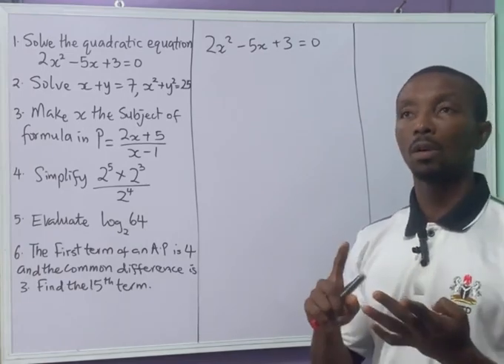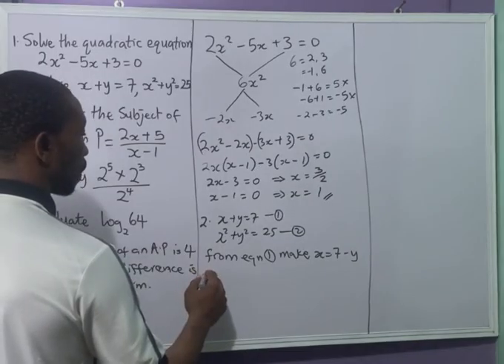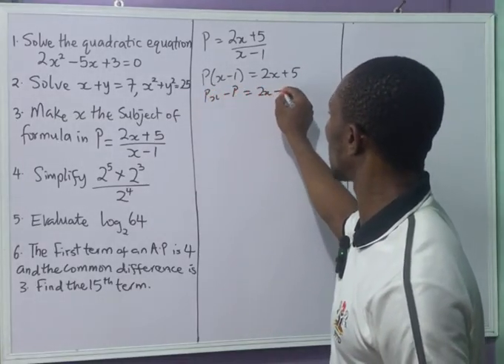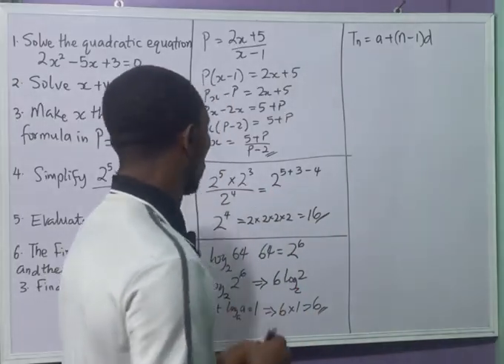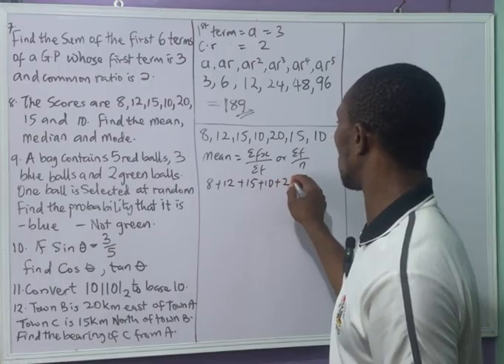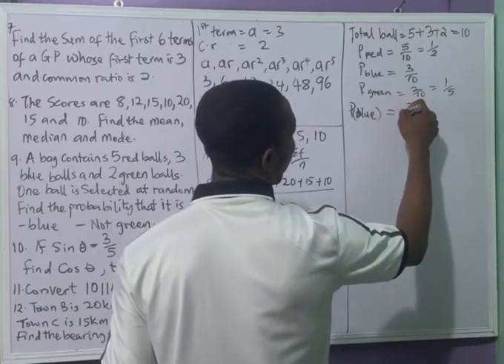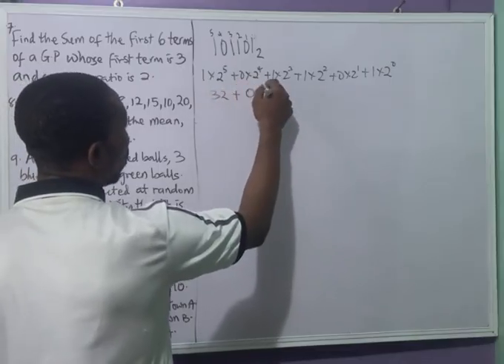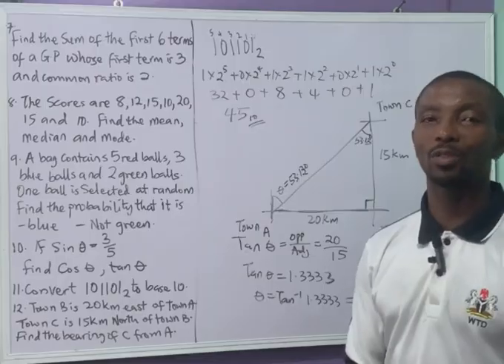Math past questions from Major Exams(WAEC, NECO,GCE etc)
🎯 In This Tutorial, You’ll Learn:
✅ Prepare smarter and pass with confidence! In this video, we solve and explain Mathematics past questions from major exams including WAEC, NECO, GCE, and other external examinations. Learn easy methods, shortcuts, and step-by-step solutions to frequently repeated questions in algebra, geometry, trigonometry, statistics, and more. Whether you are preparing for WAEC 2026, NECO 2026, or GCE exams, this revision class will help you improve your speed, accuracy, and understanding of difficult math topics.
📚 Topics Covered:
✔️ WAEC Mathematics Past Questions
✔️ NECO Mathematics Repeated Questions
✔️ GCE Mathematics Solutions
✔️ Algebra, Geometry & Trigonometry
✔️ Exam Tips and Fast Solving Techniques
✔️ Likely Exam Questions and Answers
This video is perfect for secondary school students, exam candidates, and anyone looking to boost their Mathematics performance in external exams.
📌 Timestamps:
Quadratic equations
Simultaneous equations
Change of subject of formula
Indices
Logarithm
Sequence and series